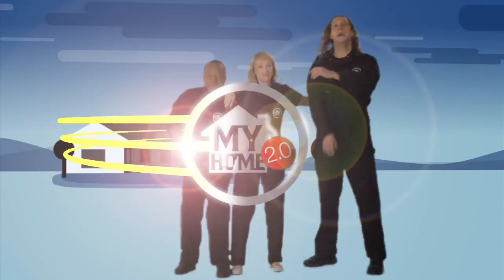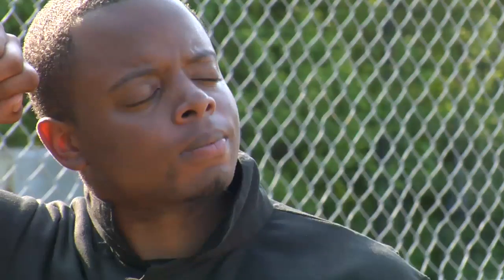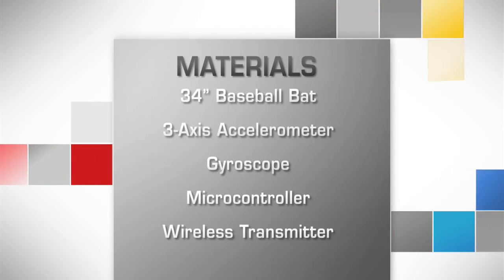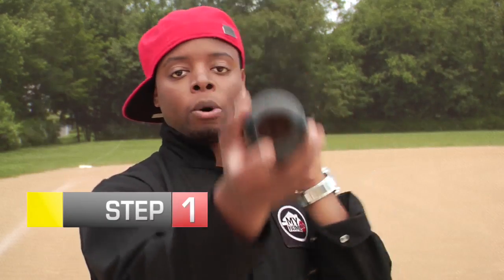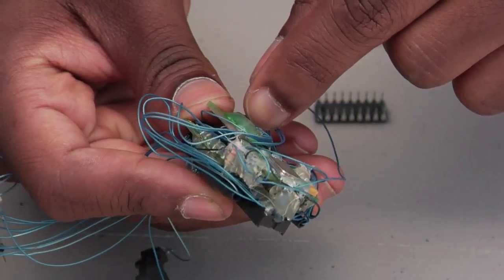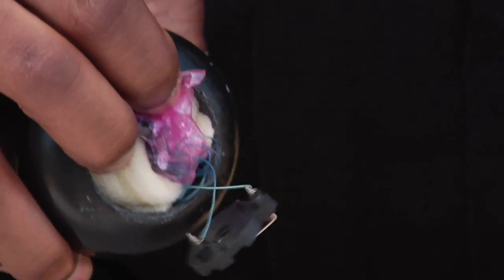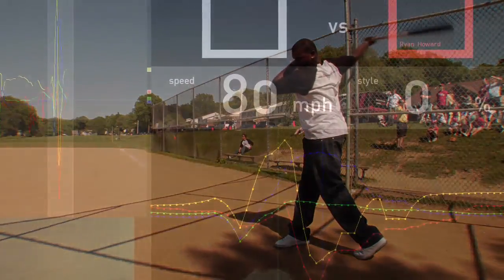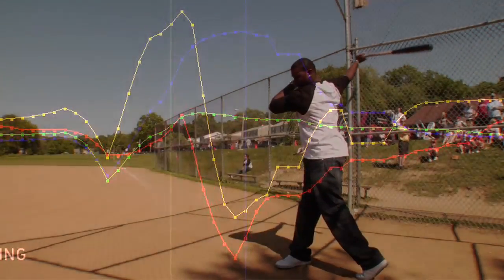How 2.0: Hack a Bat - the Ryan Howard Speed Test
Ryan Howard geeks out! The Techno-Gurus of technology makeover show My Home 2.0 created a 2.0 Bat for the MVP slugger to try. It's got an accelerometer, a gyroscope, and a wireless transmitter, all synched up to a computer that tracks a batter's swing.

Check out the step-by-step instructions and more great projects from the Techno-Gurus